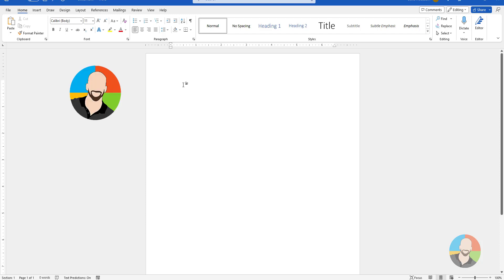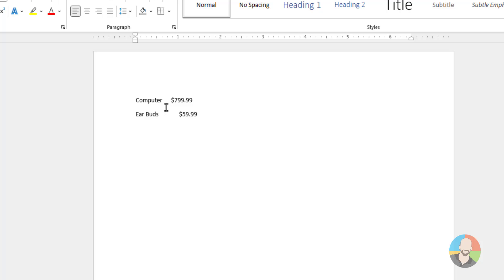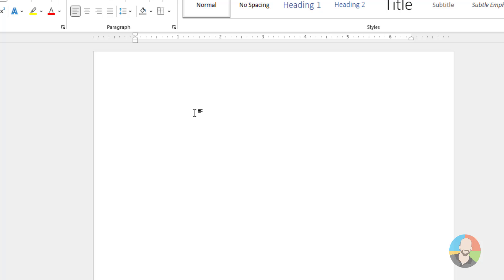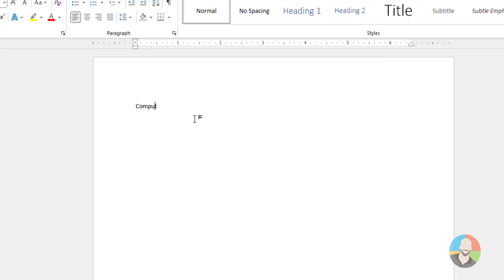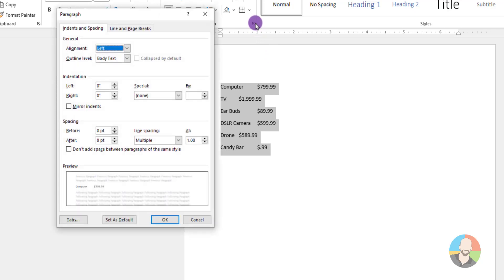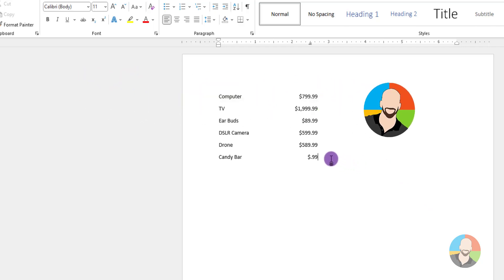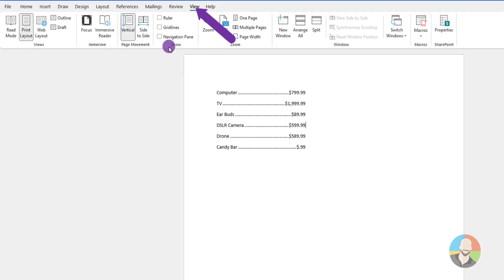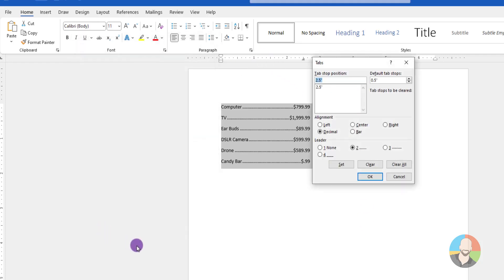How to Align Text and Decimals Correctly in Microsoft Word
In this video, we'll show you the best way to align decimal amounts in Microsoft Word. Say goodbye to your struggles with manual spacing! When you use decimal tabs, you can achieve perfect decimal alignment effortlessly.  The key is to follow a distinct pattern, and from there you can create neat and professional-looking lists with aligned decimals.
Oh… and don't forget to turn on your ruler and modify tab stops as needed.

⌚ Timestamps
0:00 How most people align decimals in word
0:37 The key to making decimal tabs cooperate
1:51 Creating a leader tab
2:15 Viewing tab stops
2:24 Modifying tab stops